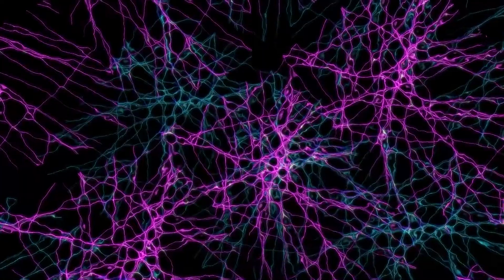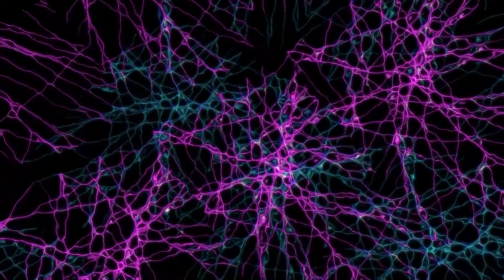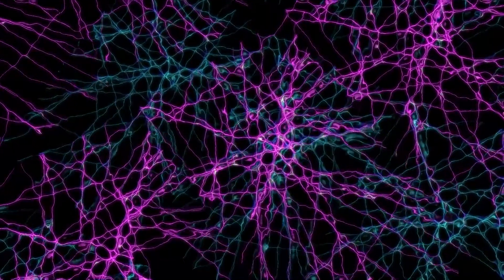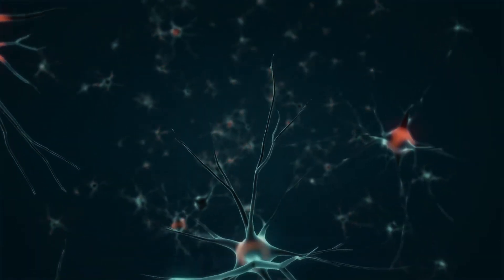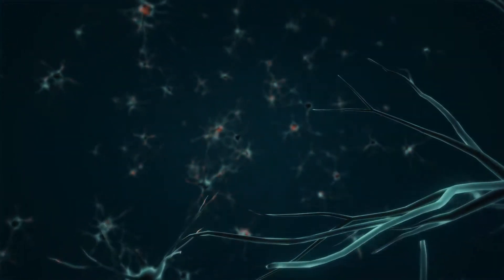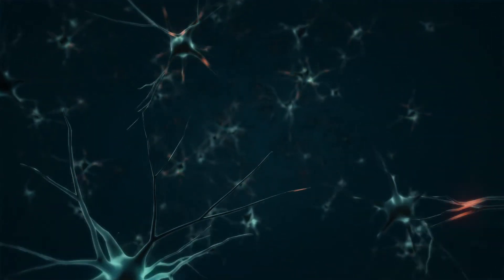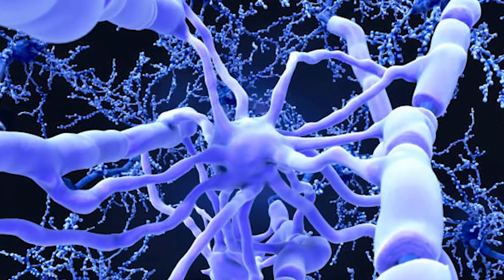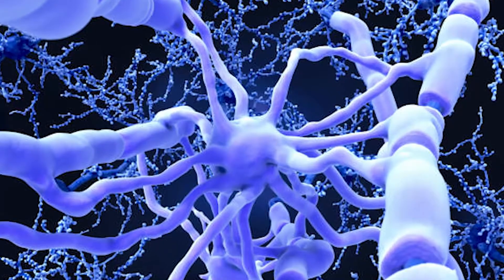Productive Struggle - Learning Strategy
What is productive struggle? How can you use productive struggle? Is using productive struggle worth it? Find out the answers to these questions and more as we explore the world of productive struggle, the science behind it, and ways you can implement productive struggle into your learning.

Links Mentioned:
Timestamps:
0:00 - Intro
0:28 - The Science Behind Productive Struggle
2:20 - Ways You Can Use Productive Struggle
4:29 - Learning Strategies That Work